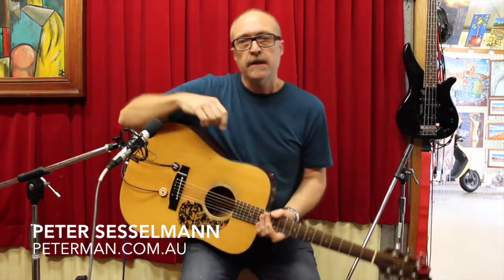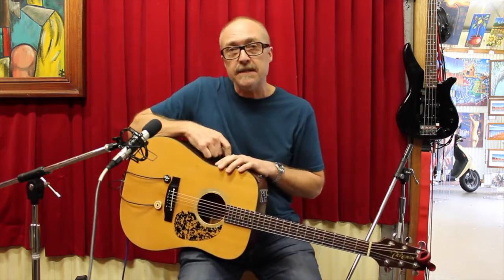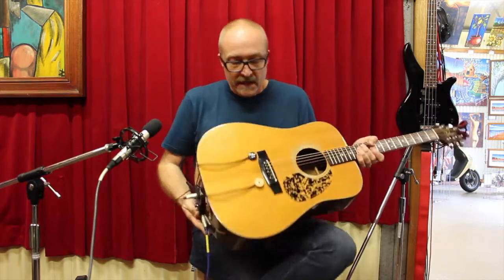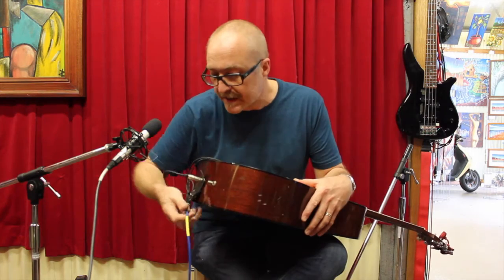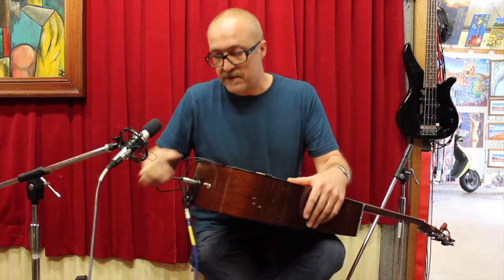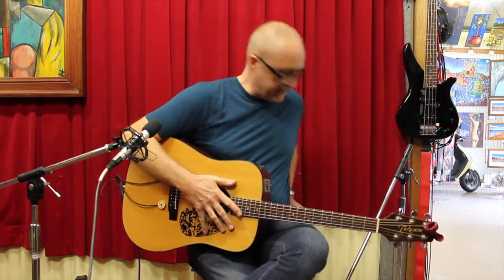peterman piggy back acoustic guitar pickup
Peter Sesselmann demonstrates the dual piggyback pickup